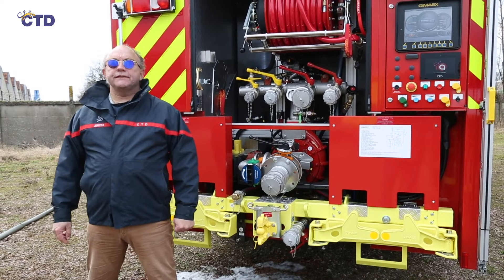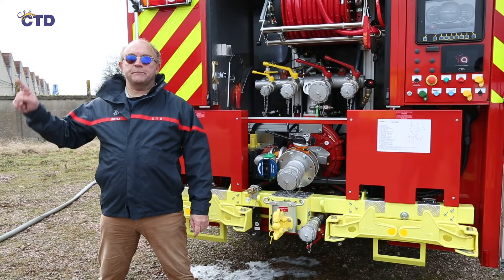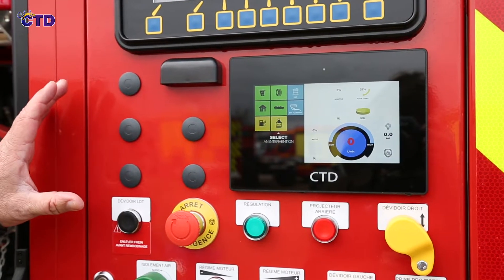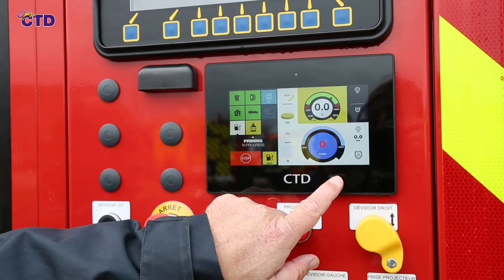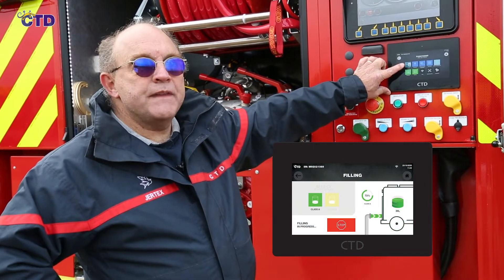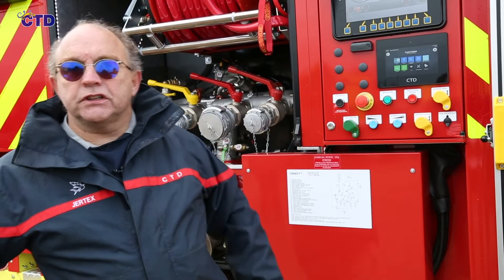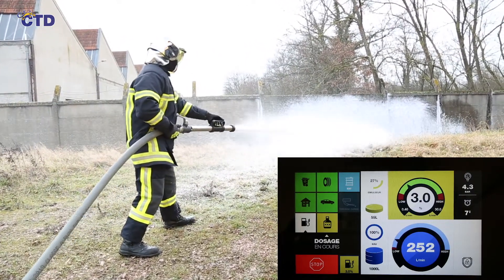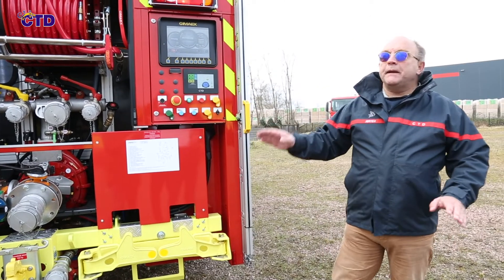CTD DEMO LIVE #2 - Cameleon IQ Dosing system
Demonstration of the Cameleon BP foam concentrate dosing system with its IQ connected interface.
CAMELEON AB IQ is an automatic dosing system for small and medium size fire fighting vehicles using wetting / foaming agent (CLASS A) and/or foam concentrate (CLASS B).
CAMELEON AB IQ is a low volume pressurized additive or foam concentrate injection device with automatic dosing regulation with respect to a variable water flow range and a concentration defined by the user on the control touch screen.

It is available in version A (wetting/foaming agent - class A), B (foam concentrate - CLASS B) and AB (wetting/foaming agent - CLASS A and foam concentrate - CLASS B ).